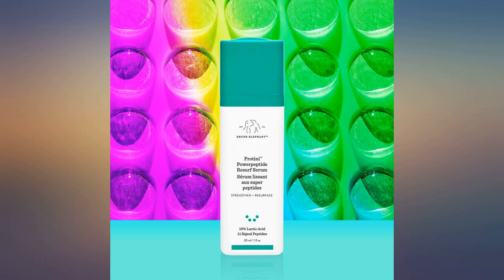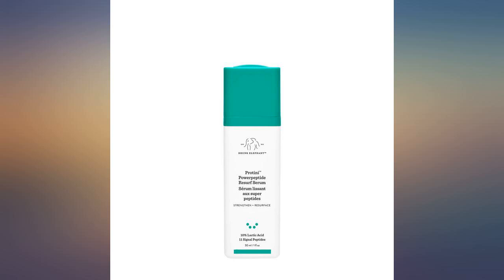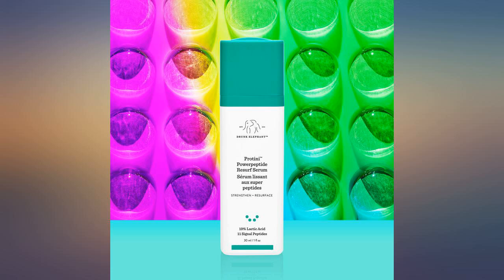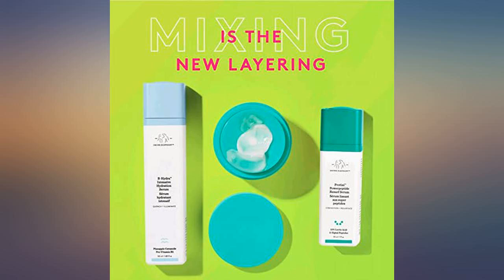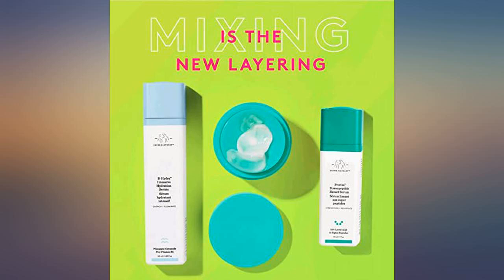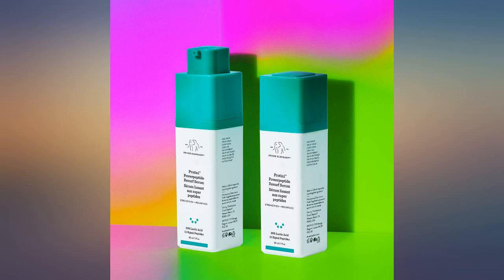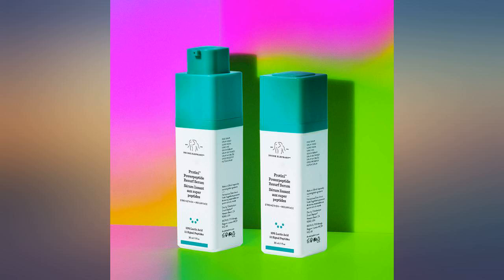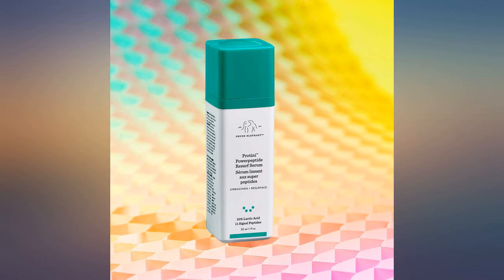Drunk Elephant Protini Powerpeptide Resurf Serum. Strengthen and Resurface Face review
Drunk Elephant Protini Powerpeptide Resurf Serum. Strengthen and Resurface Face Serum with 10% Lactic Acid and 11 Signal Peptides (1 Ounce//30 Milliliters)

Main Features:
- Protini Powerpeptide Resurf Serum: Drunk Elephant's mega-strength a.m./p.m. serum combines strong levels of skin-fortifying signal peptides, plant-derived growth factors, and supportive amino acids with exfoliating lactic acid for a dramatic improvement in the appearance of skin's texture, tone, radiance, and bounce.
- What It Is Formulated To Do: This formula contains an ultra-concentrated blend of 11 peptides that deliver plump, bouncy skin while targeting a dull, uneven complexion. Protini Powerpeptide Resurf Serum targets multiple signs of damage while strengthening skin and bringing it back to its healthiest state.
- Skin Smoothie: Think of Drunk Elephant products like ingredients you mix in your smoothie...it's nutrition for your skin. Silicone-free, bio-available formulas are highly absorbable and mixable to create a customized regimen based on your skin's needs.
- The Drunk Elephant Difference: Drunk Elephant avoids the "Suspicious 6" (Essential Oils, Drying Alcohols, Silicones, Chemical Screens, Fragrance/Dyes and SLS) that they suspect disrupt skin health and are the root of almost every skin issue they see.